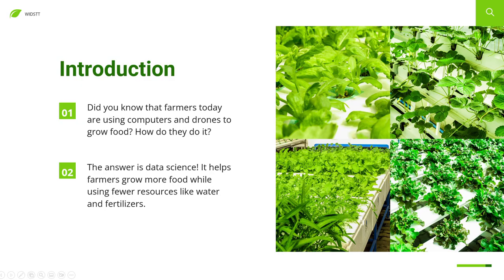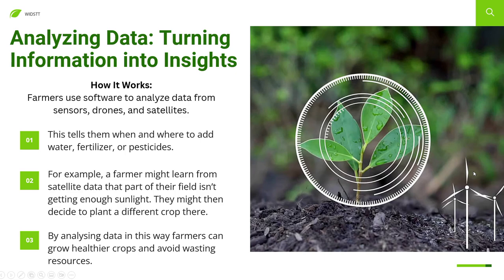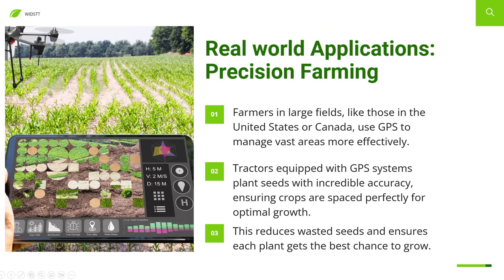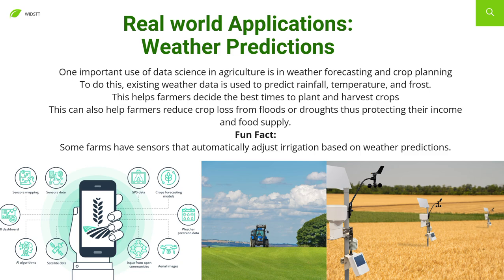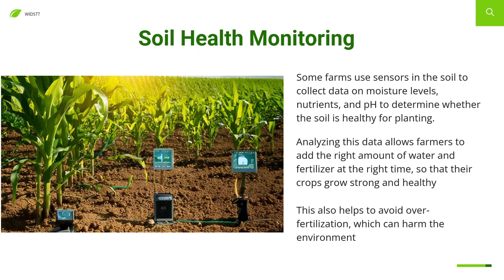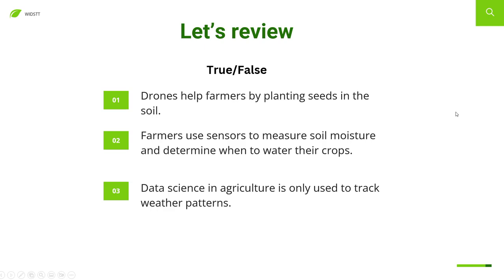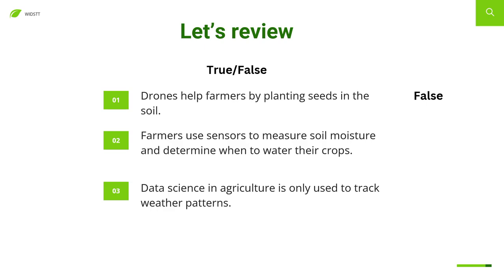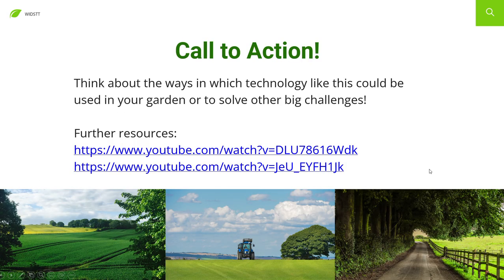Data Science in Agriculture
🌾 Data Science in Agriculture – Growing Smarter with Data!

Did you know farmers use data science to grow better crops and save resources? In this video, you’ll learn how data helps us feed the world more efficiently and sustainably. 🌍📊🚜

You'll discover how data helps farmers:

📅 Decide when to plant based on weather and soil conditions

💧 Know how much water crops need each day

🛰️ Use drones and sensors to monitor fields and plant health

🌽 Predict how much food they will grow and when it’s ready to harvest

Data science makes farming smarter, not harder — helping farmers make better decisions, grow more food, and protect the environment.

👉 Get ready to explore the science behind what’s on your plate!

📥 Want a classroom activity on smart farming and data?
Let your teacher or parent email widsttgroup.com for access.

v